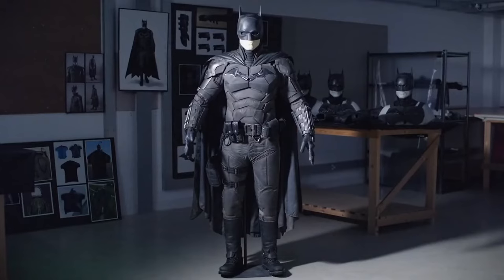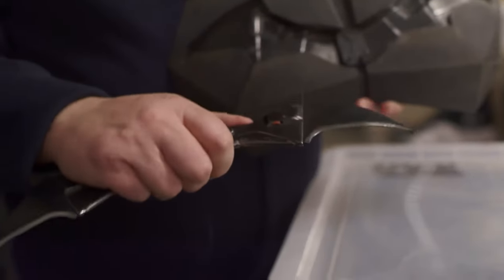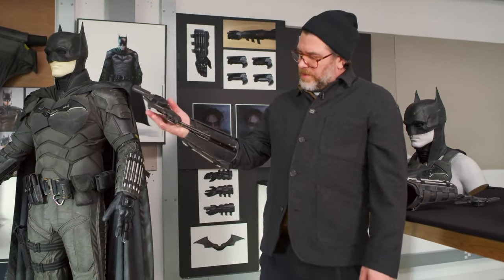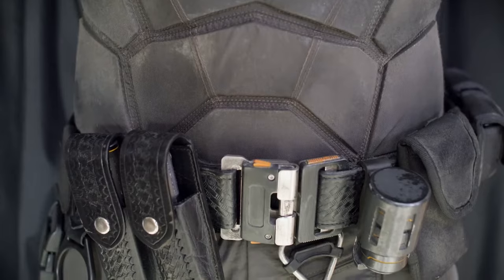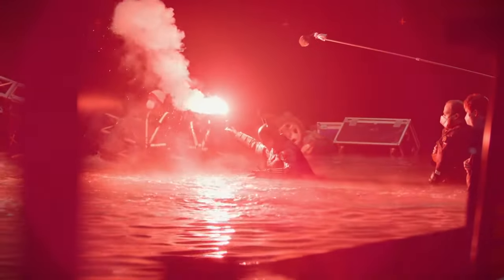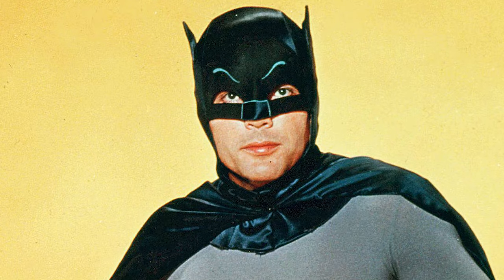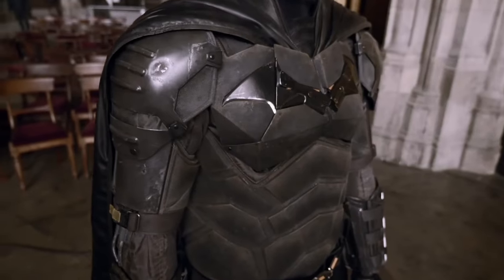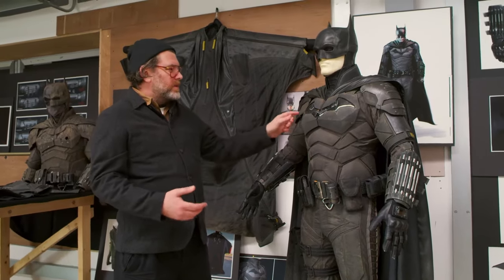How They Designed Robert Pattinson's Batman Batsuit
Behind The Scenes, movie secrets, CGI and VFX secrets, and the making of movies and films from How It Was Filmed.